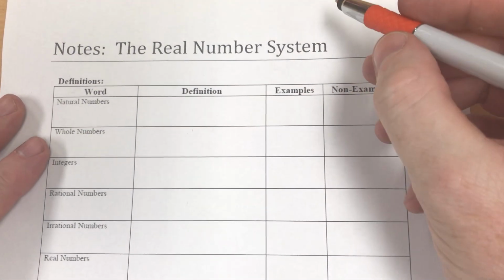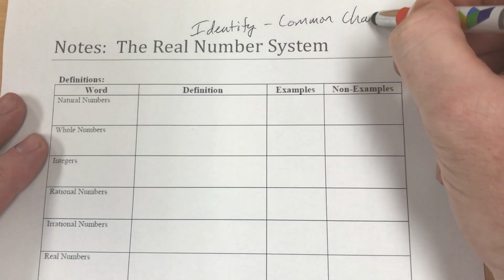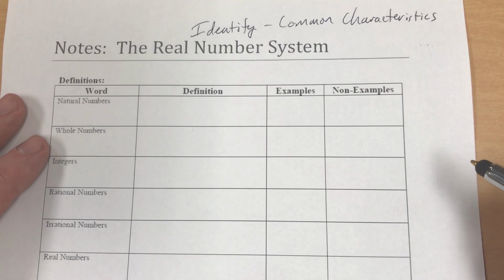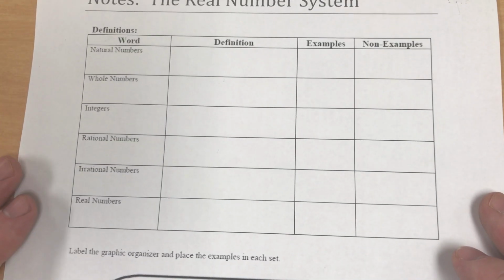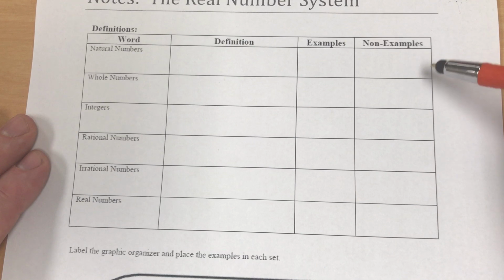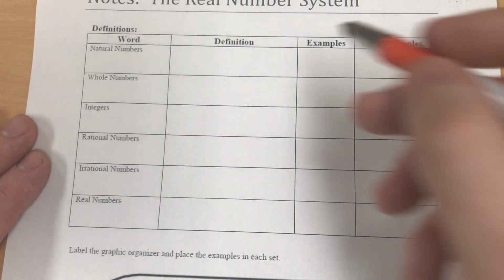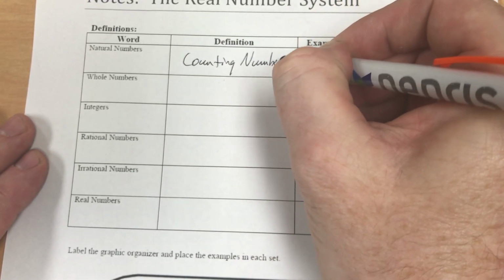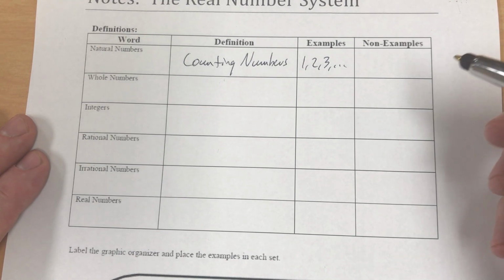The Real Number System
This video is a quick overview of the real number system. Each type of number is defined and then examples and non-examples are provided.